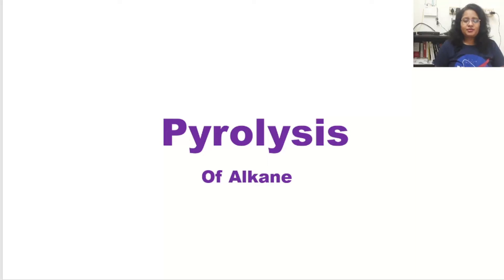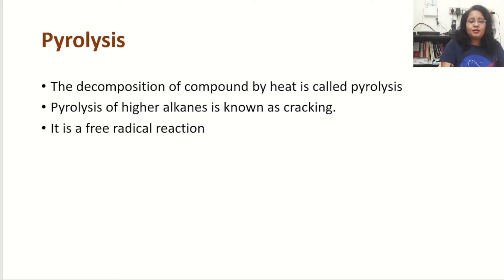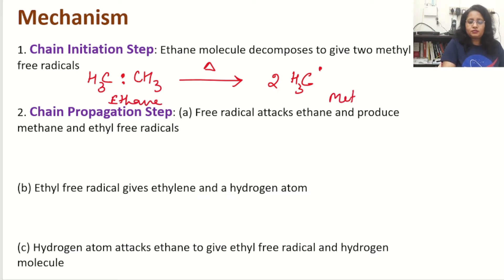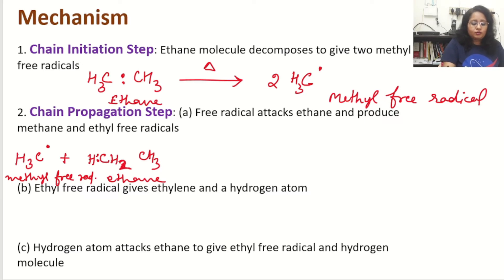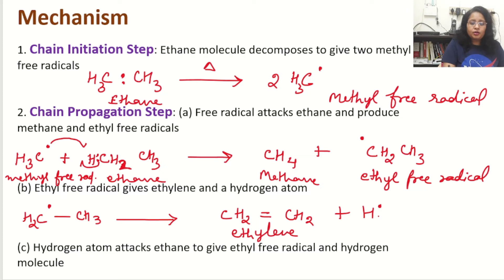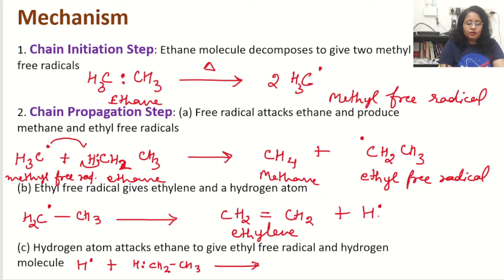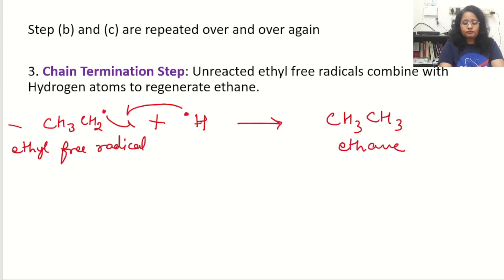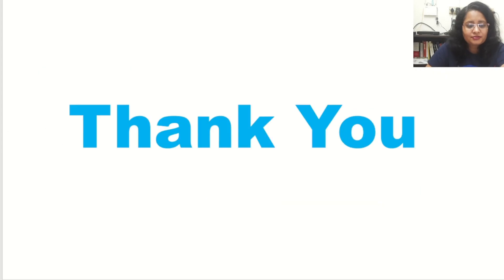Pyrolysis of Alkanes |Thermal Decomposition of Alkanes | Cracking of Alkanes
Hi Learners,
Welcome to Chemistry Nuggets. The following video is about: